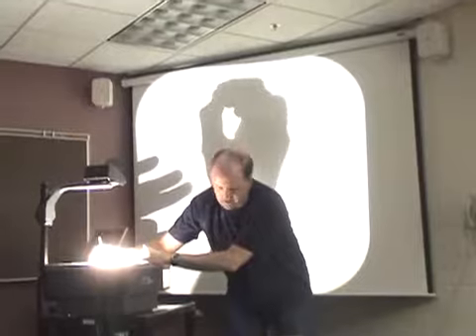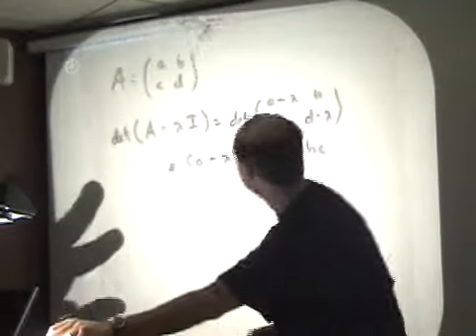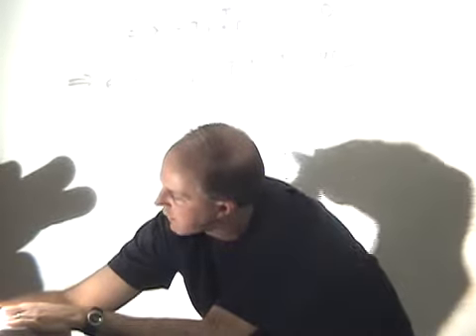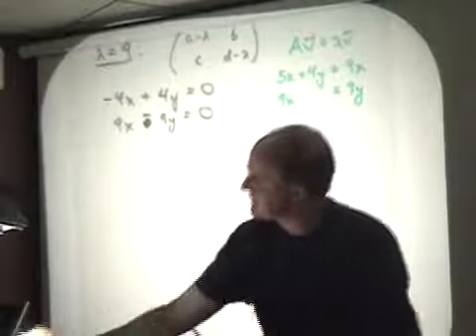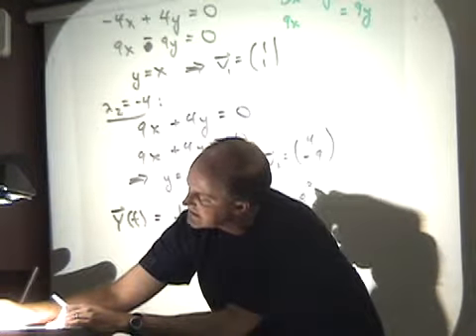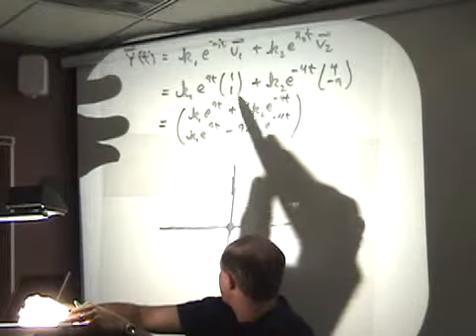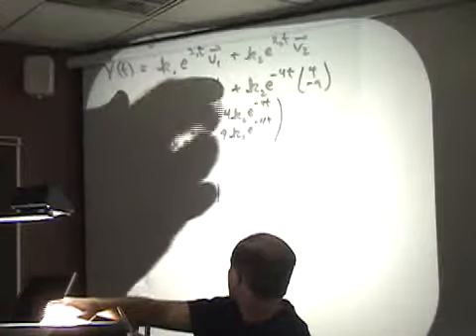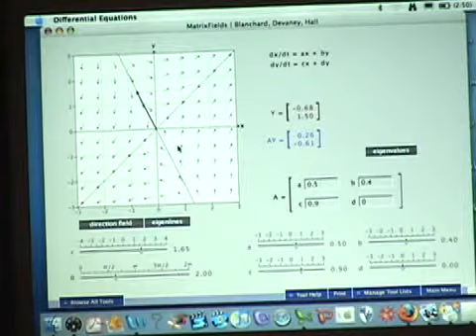Saddle Point Example (with a derivation of a general equation for eigenvalues)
(0:00) System in scalar form:  dx/dt = 5x + 4y, dy/dt = 9x.  (1:07) Confirm the origin is the only equilibrium point (det(A) is nonzero).  (1:39) Description of how to find a general solution. (2:05) Derive the characteristic polynomial in a general 2-dimensional case in terms of the trace and determinant of the matrix. (4:32) Write the eigenvalues in terms of the trace and determinant. (5:24) Apply the formulas to the example to find the eigenvalues.  (6:48) Find the corresponding eigenvectors. (11:24) Write general solution. (13:52) Sketch the phase plane. (18:15) Make a more precise graph on the computer for a related system.